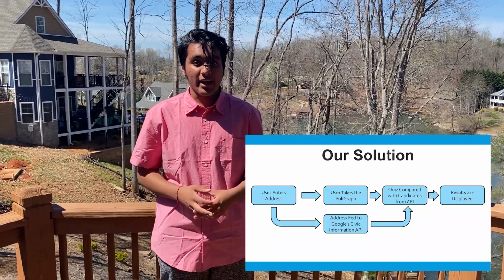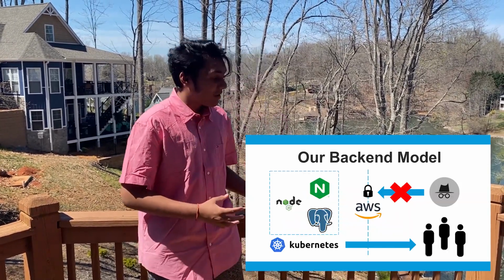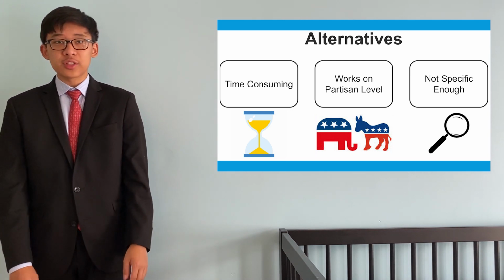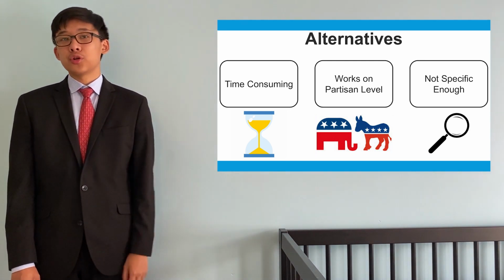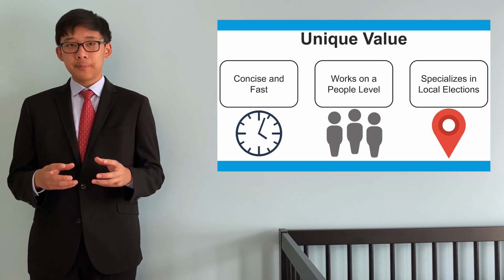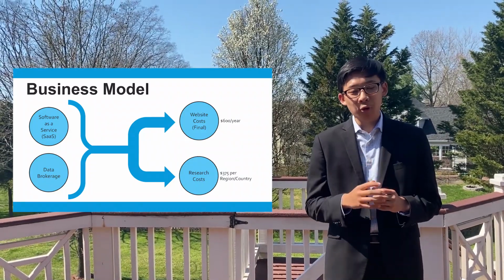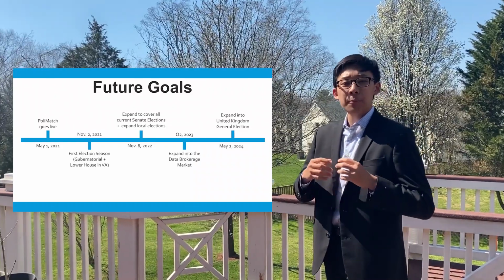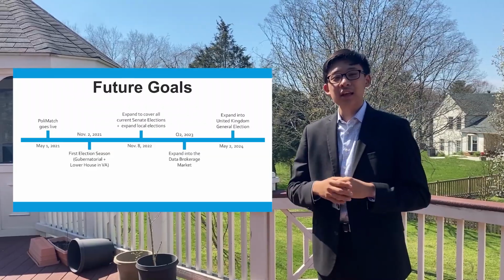PoliMatch (Diamond Challenge Semifinalist Submission 2021)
Rushil Umaretiya and Jason Yi (PoliMatch)